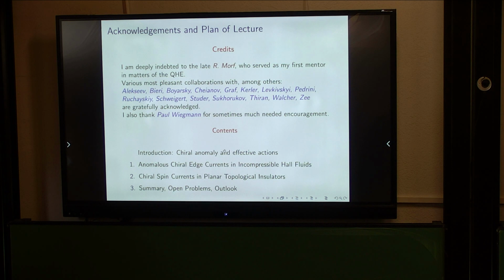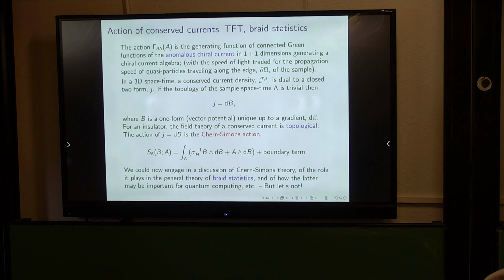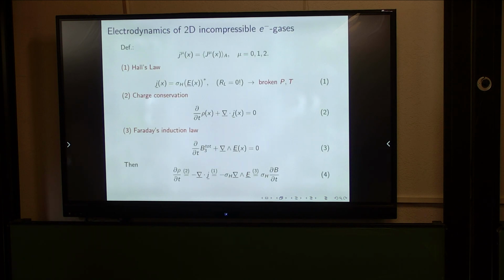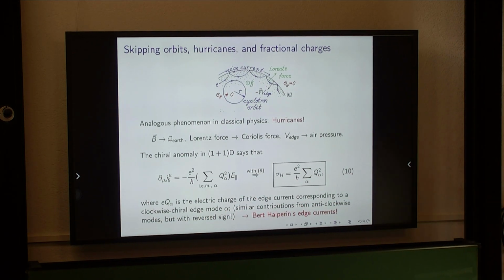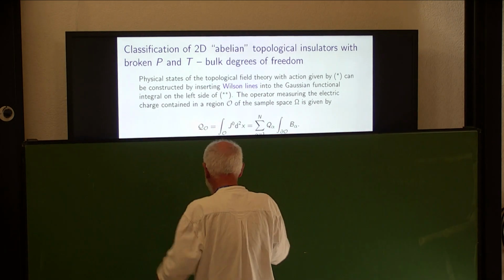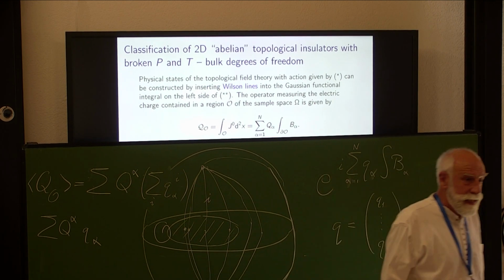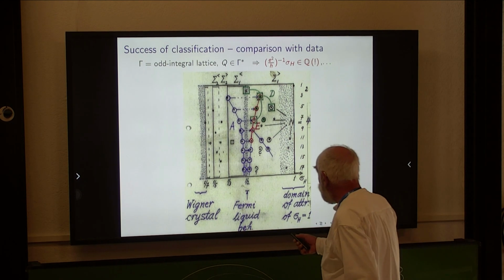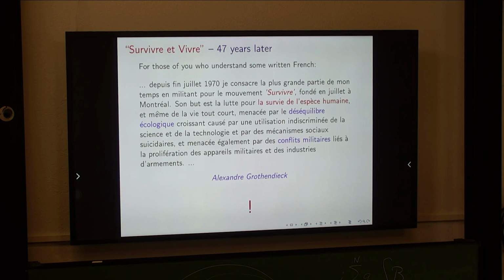Chiral Anomaly, Topological Field Theory and Topological States of Matters, J.Frohlich (ETH Zurich)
Geometric and analytic aspects of the Quantum Hall effect